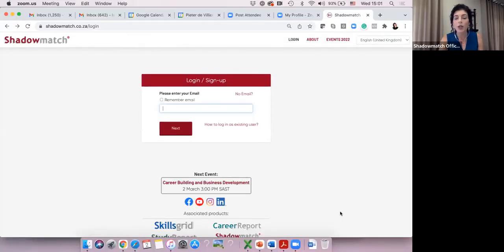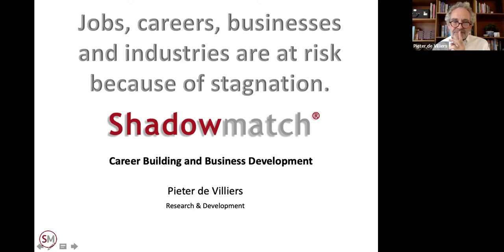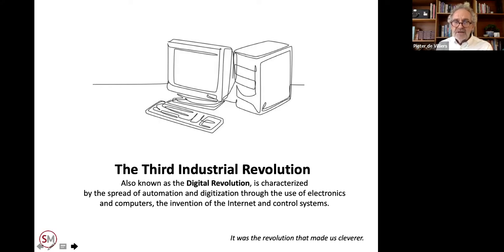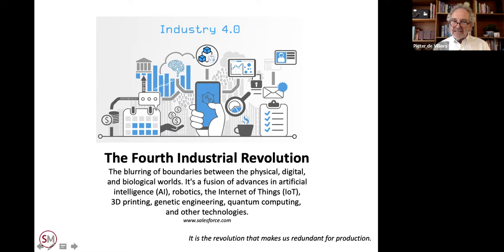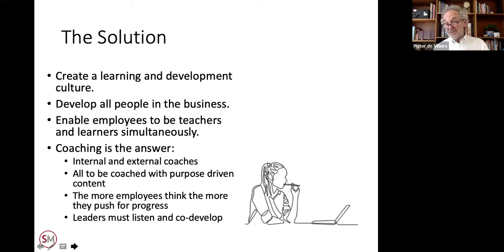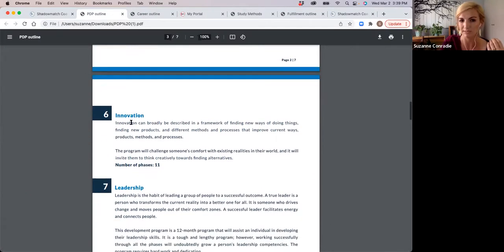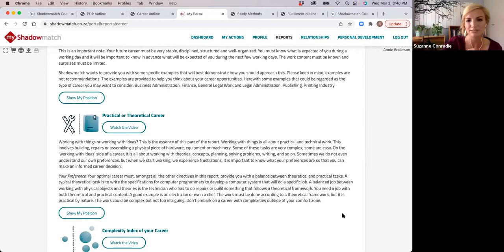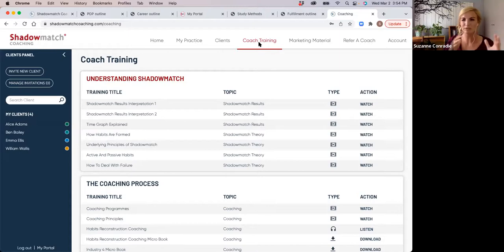Career Building and Business Development